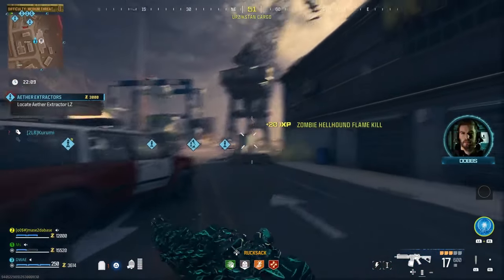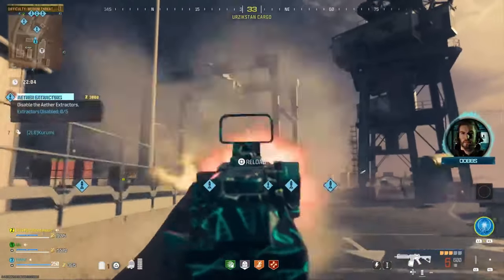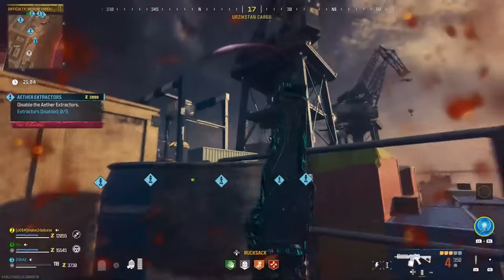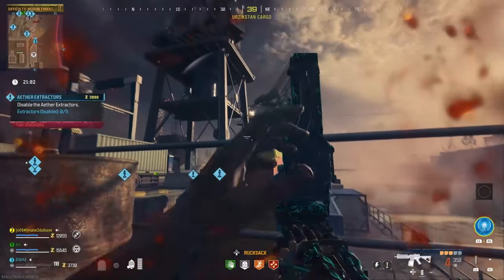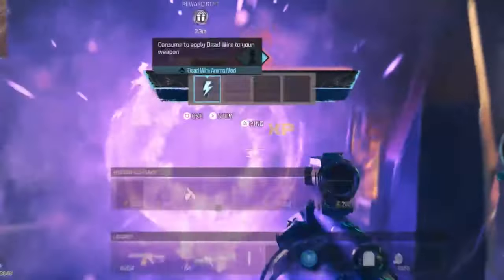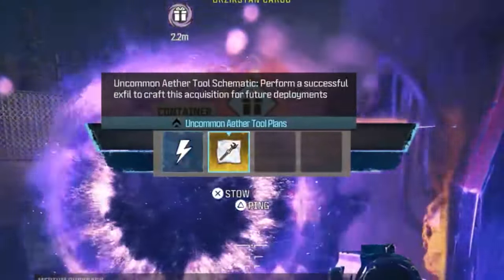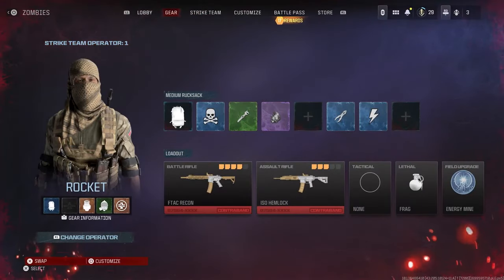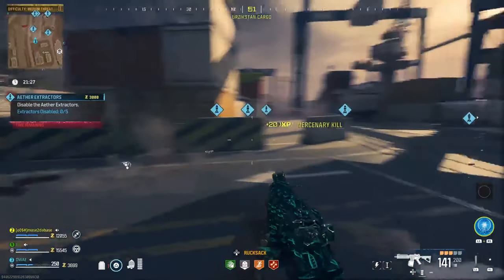HOW TO "EXFIL WITH UNCOMMON AETHER TOOL PLANS" in MWZ! ("Saboteur" Mission Guide)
In today's video, I show you how to get your hands on the uncommon aether tool plans as well as how to find reinforcement helicopters to destroy for the "Saboteur" Act 1, Tier 3 mission in MWZ. Without further adieu, enjoy!

If you made it down here... Enjoy your day :)